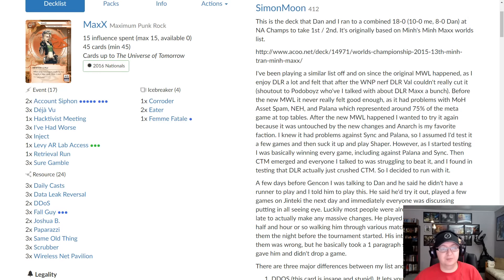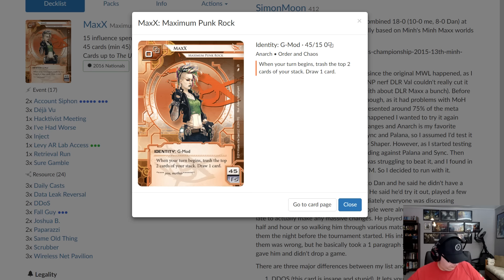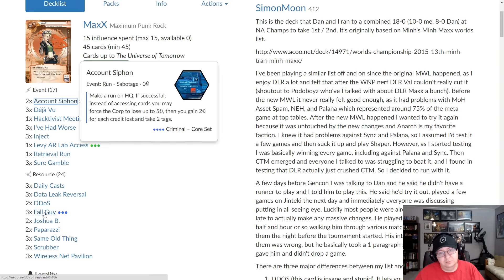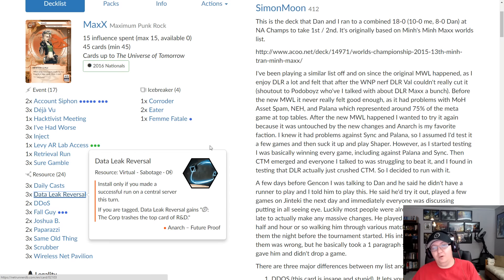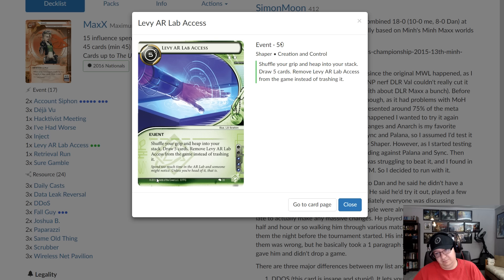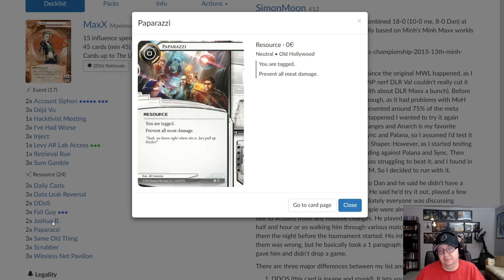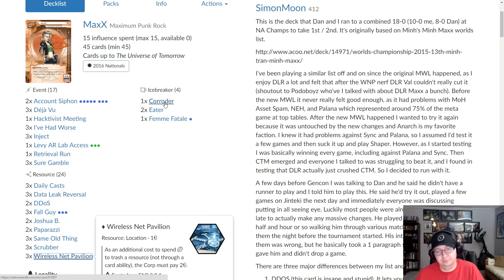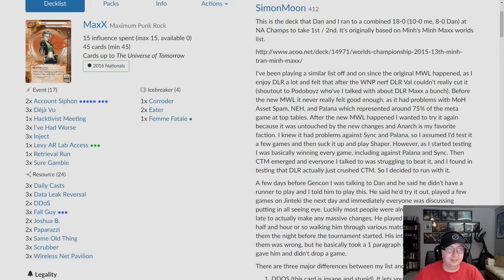Deckbuilding Derezzed - Ep 33 - MaXx - Gramble Scrub w Kenny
Watch Kenny and I go over his NA Champion winning AND second place deck: Gramble Scrub.

This deck was piloted by both Kenny himself and world champ Dan D.